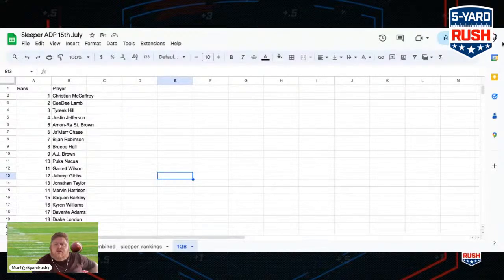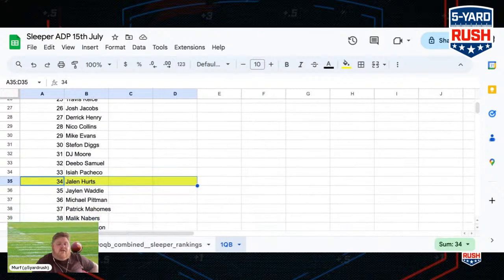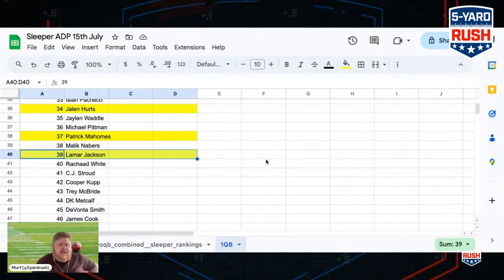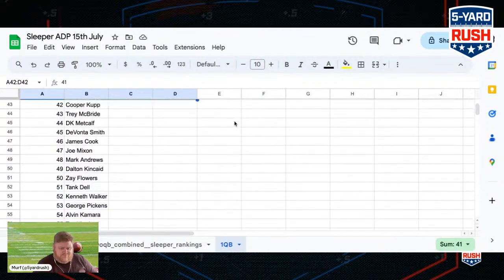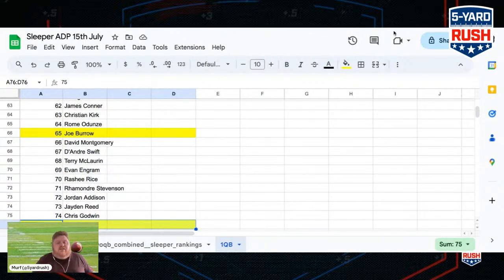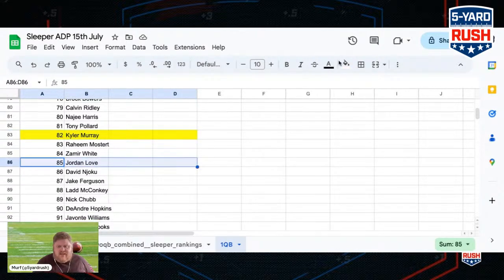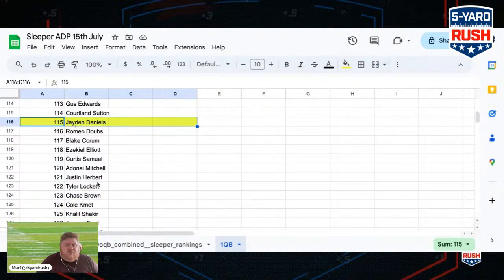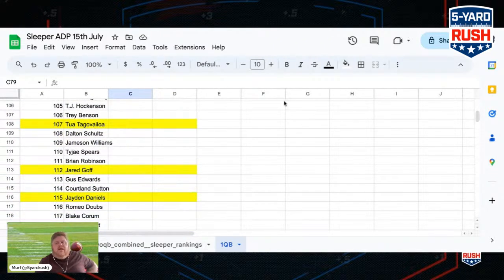Good Morning Fantasy Football - 25th July 2024 - Quarterback Values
Murf is back with another GMFF and this time its reviewing QBs. Who to take and where and whats the strategy for QB2's.

Get ready because this is a good one